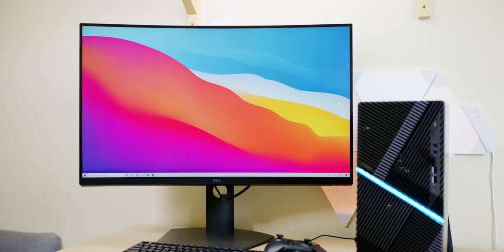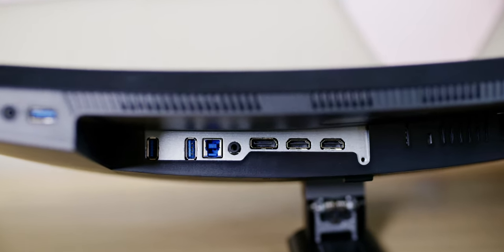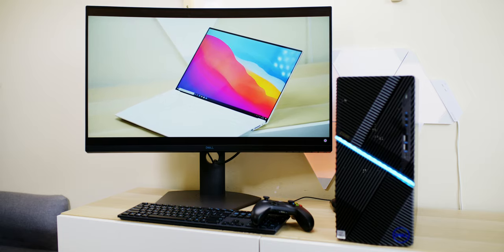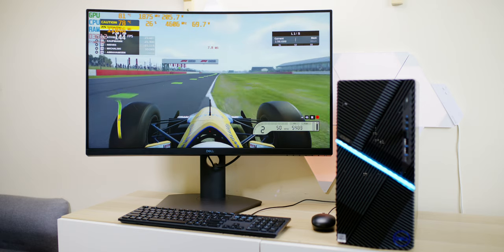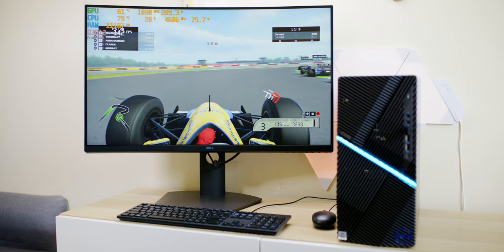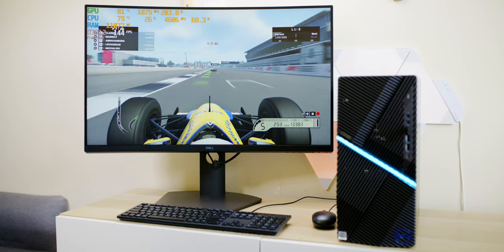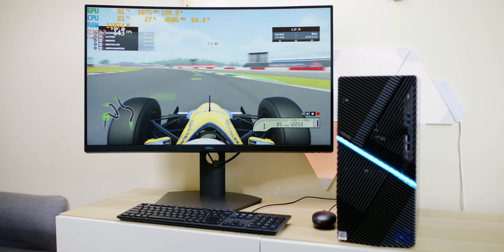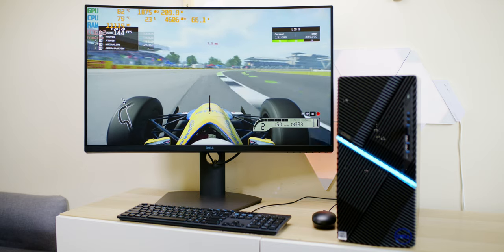Dell 32 Curved Gaming Monitor Review S3220DGF Everything a Gamer Wants.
⏩ Dell G5 Gaming Desktop

⏩ Recommended SSD's for Laptops: